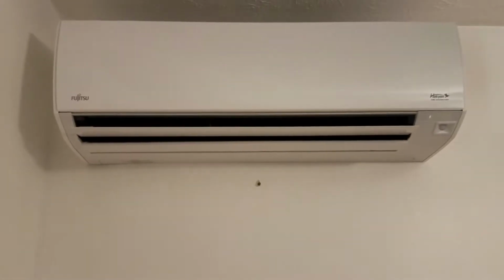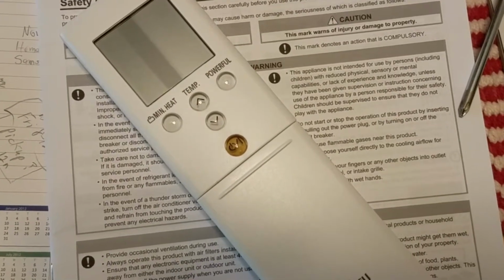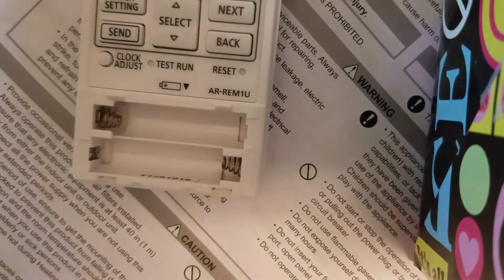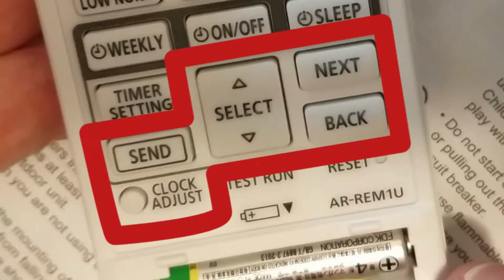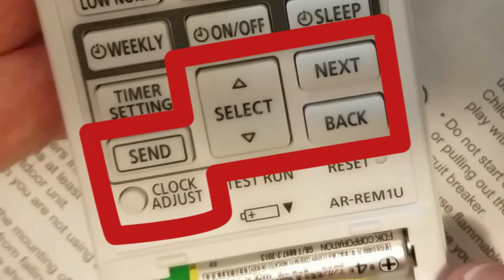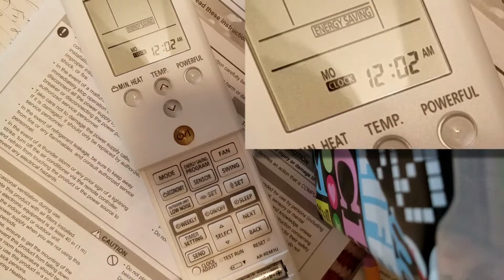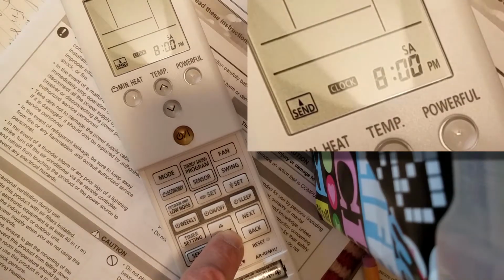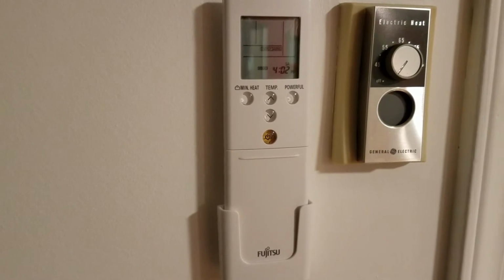Set Day/Time on FUJITSU MiniSplit Remote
How to quickly program day and time into handheld remote for Fujitsu mini-split and upload it to the condenser so that it enable use of Timer Settings. Also includes how to change remote control batteries.